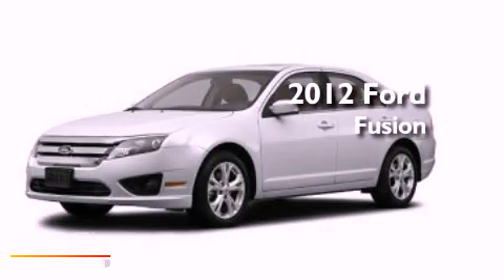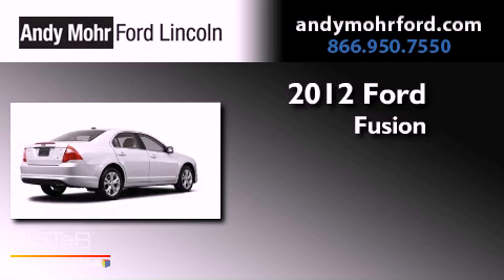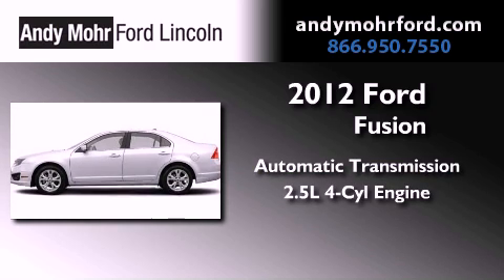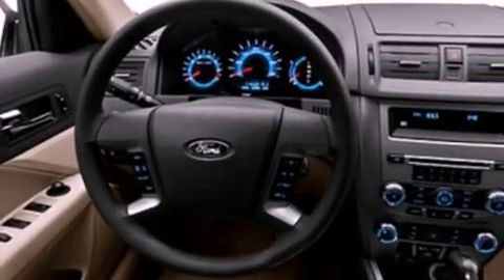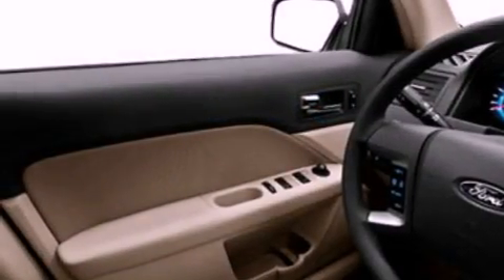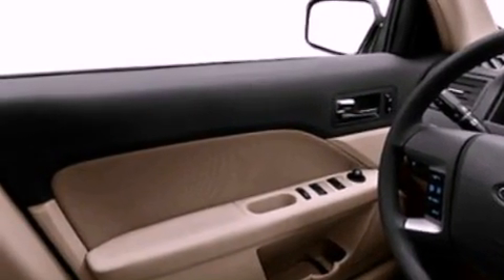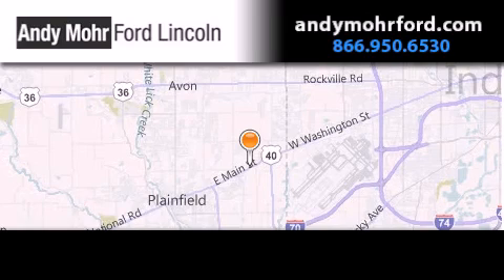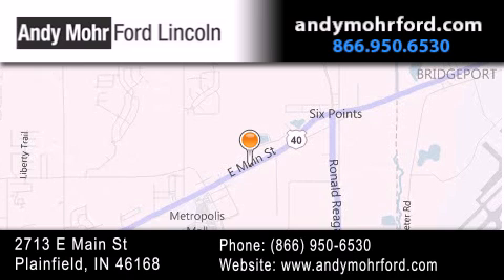2012 Ford Fusion Indianapolis IN 46168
Year : 2012
 Make : Ford
 Model : Fusion
 Engine : 2.5L I4 16V MPFI DOHC
 Trans . : 6-Speed Automatic
 Exterior : White Platinum Tri-Coat Metallic

 Interior : Camel
 Stock : C12842

 2713 E. Main Street